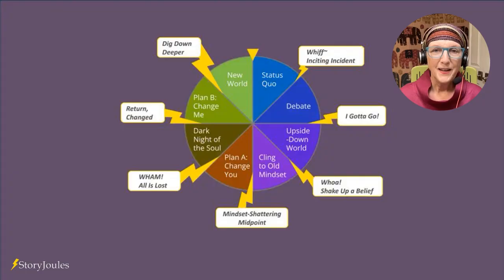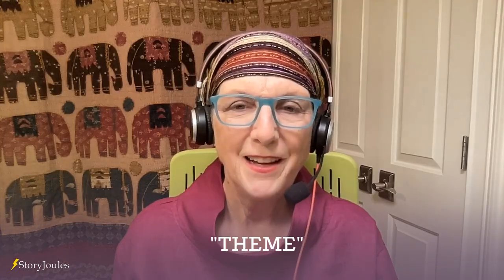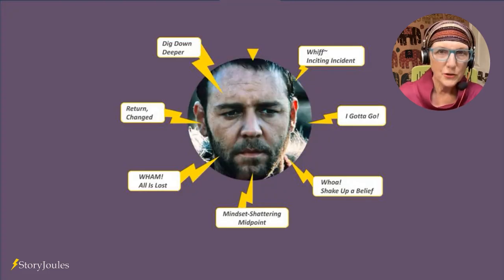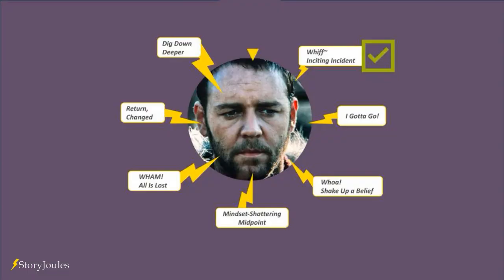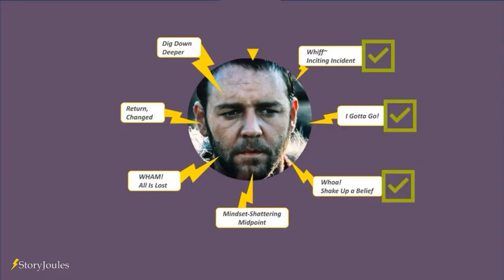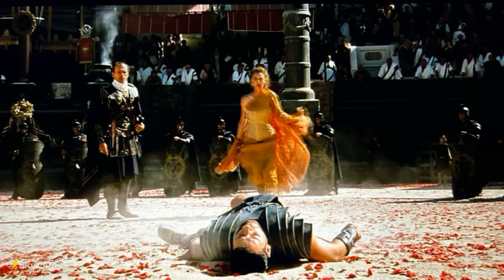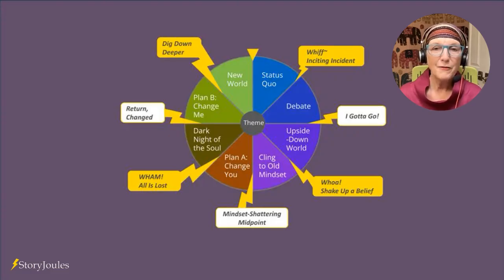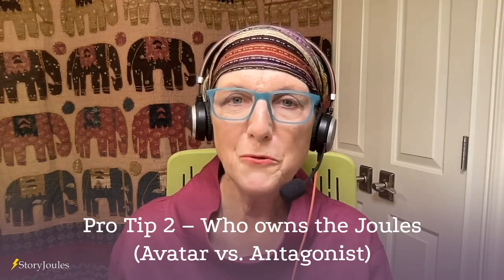StoryJoules Pro Tips by Jule Kucera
🌾 What does a single hand brushing through wheat have to do with storytelling? In this episode of StoryJoules Pro Tips, Jule explores why opening and closing images matter, how Gladiator mirrors them to create emotional impact, and why every Joule in your story needs to connect back to the theme.

You’ll learn:
How opening and closing images set the tone in stories
Why mirrored images create resonance for readers and viewers
How to check your story’s “seven Joules” against theme
Why pacing doesn’t have to be evenly spaced to still serve your story

📅 Sign up for Jule’s free StoryJoules Webinar (Friday, Sept. 26 at 4 PM ET – replay available):

📚 Download the Story Dynamics Quick Guide – your free resource to diagnose the dynamics in any story.

💬 What’s the opening image of your current work-in-progress? Share it in the comments and join the conversation.

Chapter Timestamps
00:00 – What does this graphic have to do with your story?
00:26 – Recap of the StoryJoules model
01:26 – Opening Image in Gladiator
02:01 – Closing Image in Gladiator
02:47 – Think like a screenwriter
03:10 – Brainstorming story images
03:50 – Mirrored images in books & movies
04:07 – Theme at the center of the model
05:19 – Checking Gladiator’s Joules against theme
07:30 – Midpoint and “All is Lost”
08:13 – Cathartic ending & family reunion
09:08 – Pro Tip #1: Foundations of change & chaos
10:00 – Pro Tip #2: Who owns the Joules?
12:00 – Pro Tip #3: Why the model’s visual is misleading
13:37 – Different pacing for different stories
14:29 – Free webinar invite & wrap-up